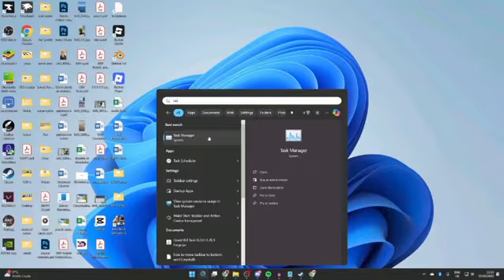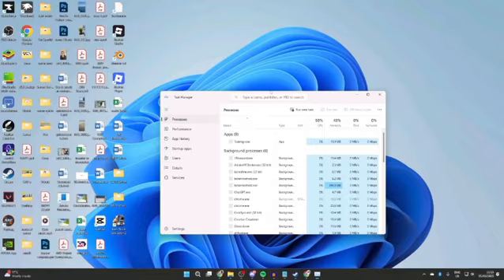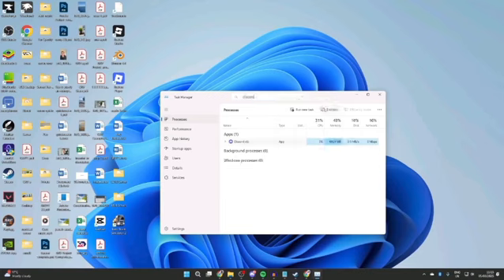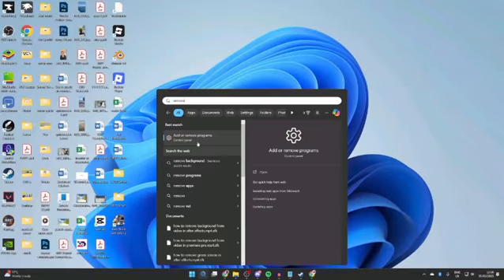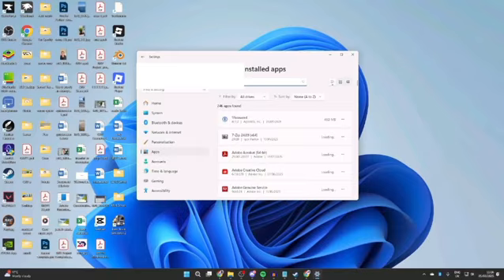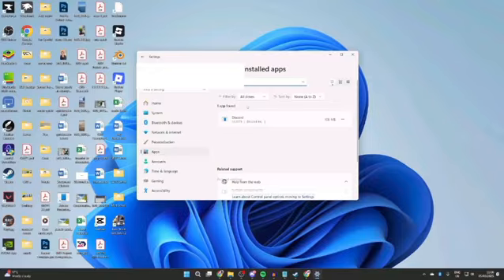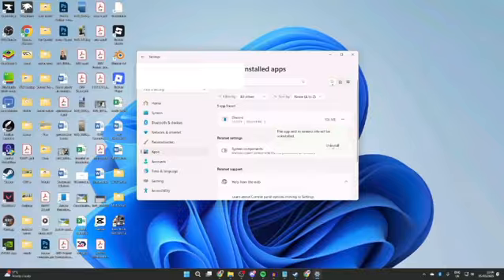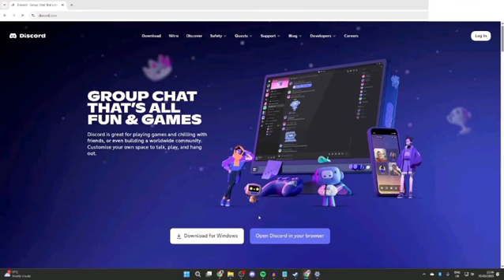How to fix discord attestation failed error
How to Fix Discord Error (2026) | Complete Troubleshooting Guide

Experiencing a Discord error on PC, Android, iPhone, or the web? In this 2026 guide, learn how to fix common Discord issues, including login errors, connection problems, update failures, installation issues, and app crashes. Follow these easy troubleshooting steps to get Discord working again.